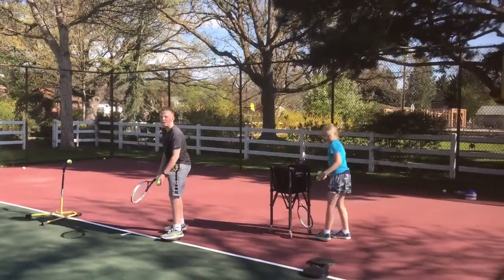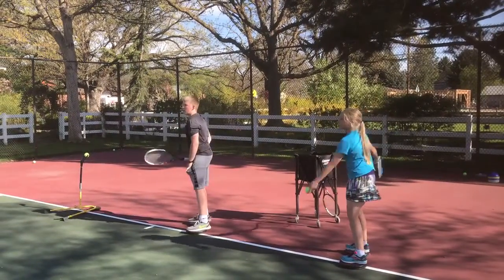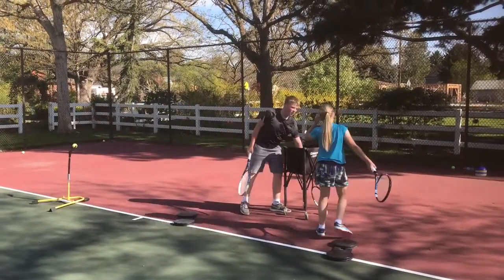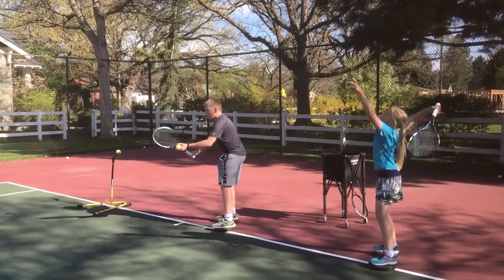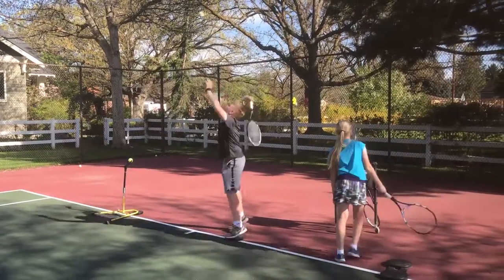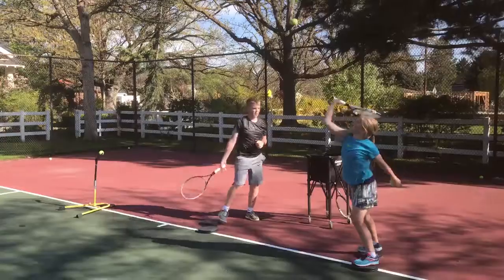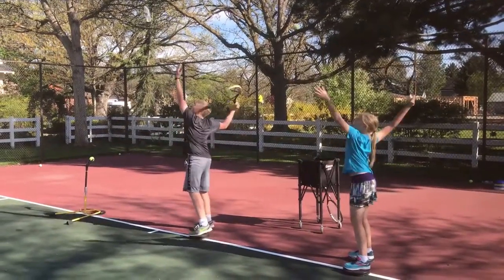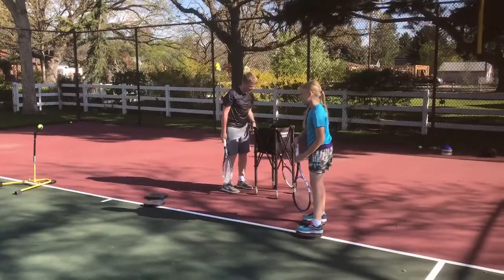More Serves as Gavin goes right handed & left handed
ATGA Serves on the 8 Board